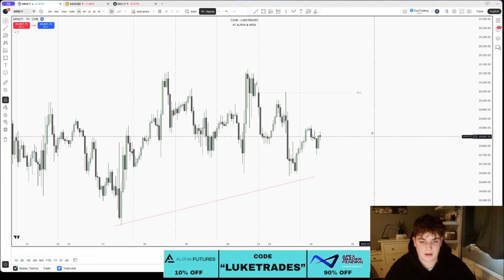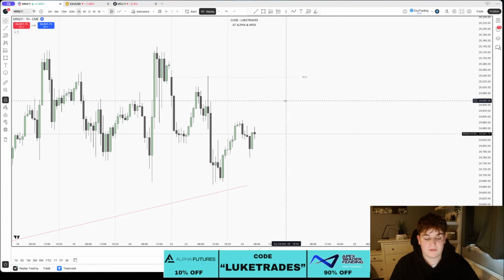How I made $2,243.10 Trading $NQ | ICT Concepts